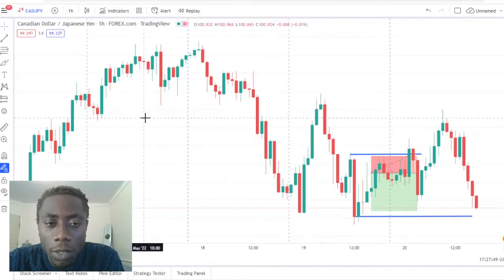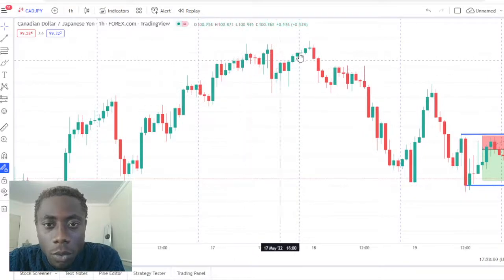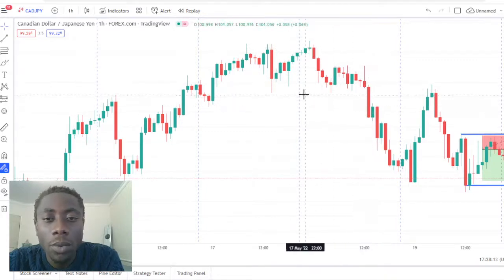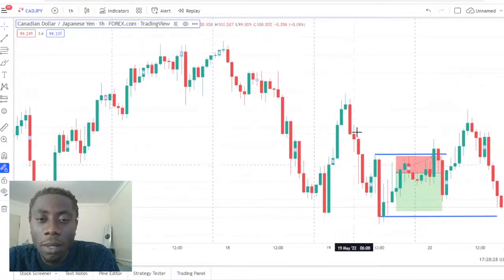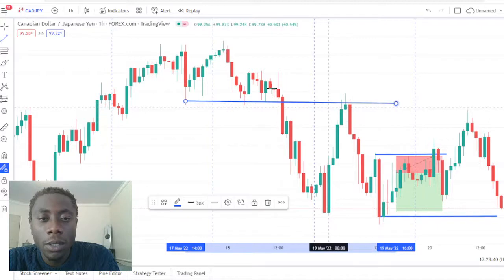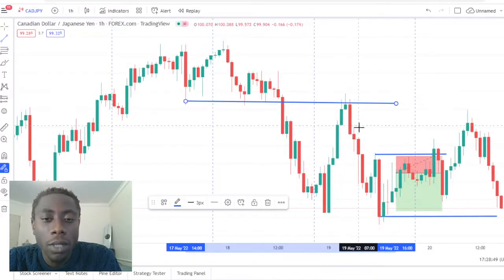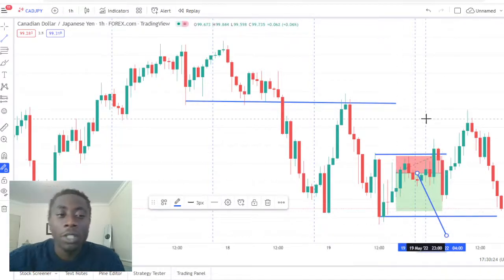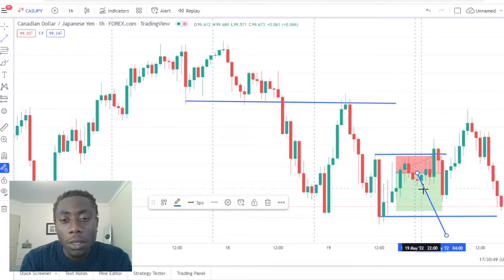Trade breakdown USDCHF & CADJPY end of the week recap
In this video we go over the usdchf and cadjap (exotic cross)  from 05/20/22 and get into the details of why I chose these markets how I found my trades and how they worked out if you enjoy this video give it a thumb's up! Want more content?